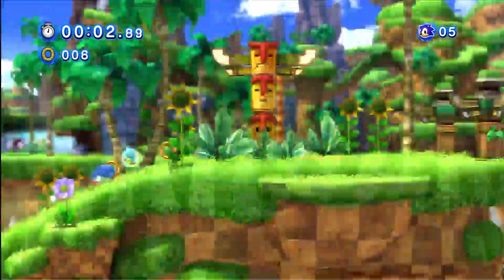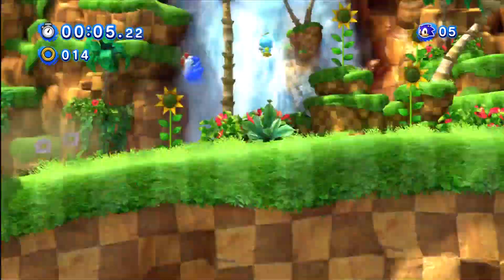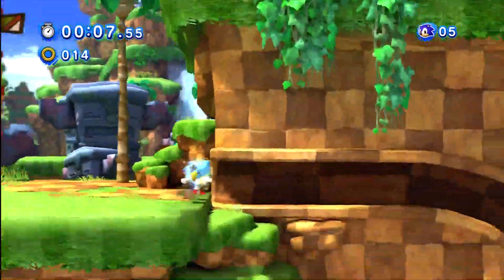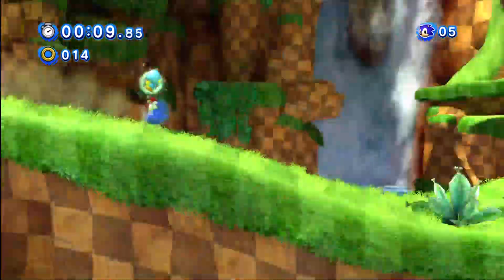Sonic Generations Demo 2: Green Hill (Classic) [1080 HD]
Not my absolute best run, but a sneak preview of my speed run in Green Hill (Classic) once the full version is released! Plus I'll be able to turn off that annoying Omochao. [1080 HD]